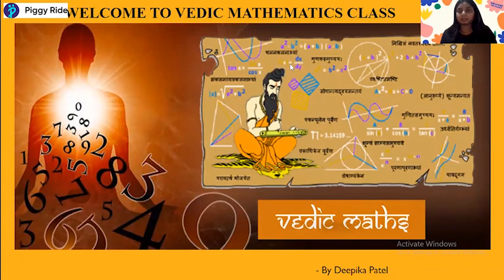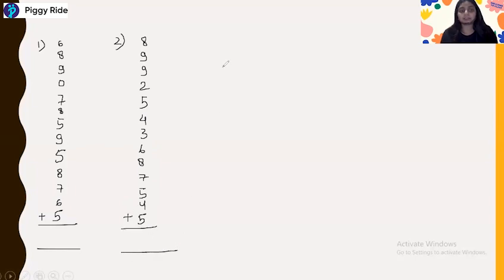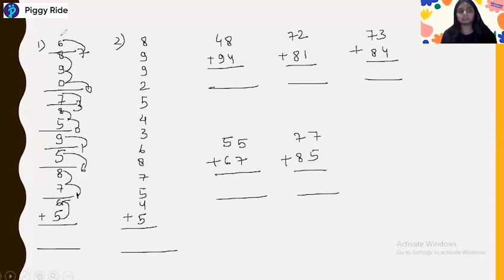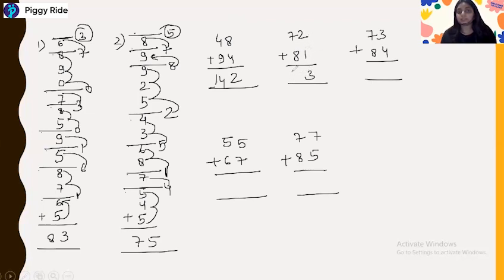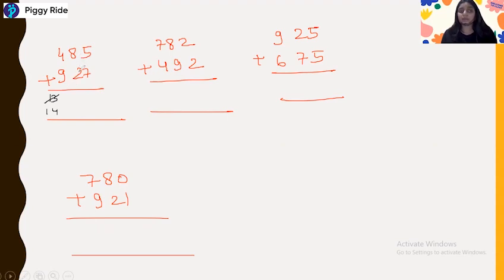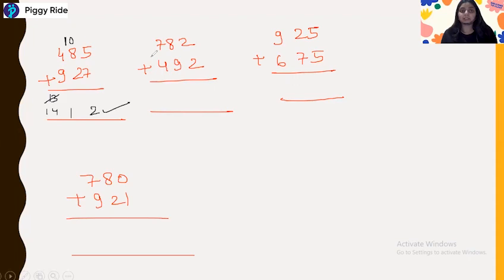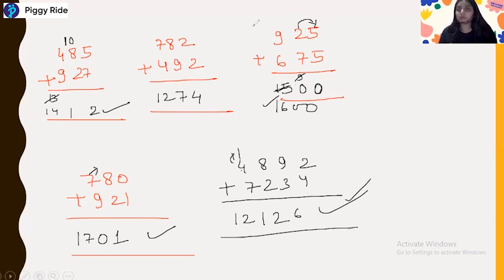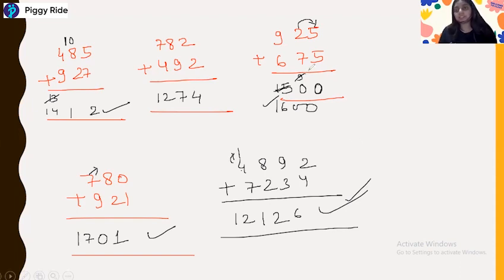Basics of Vedic Math For Beginners | Part-5 | Addition Techniques | Revision Test Class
In previous math video tutorials, we learned some interesting Vedic math tricks to do the addition of numbers in various formats. In this Part-5 of the video session, PiggyRide trainer Deepika Patel has given some interesting questions that you can solve on your to revise all the addition techniques you have learned till now. So stream the session now and make mathematics fun & easy like never before.

Curriculum:

- Addition techniques.